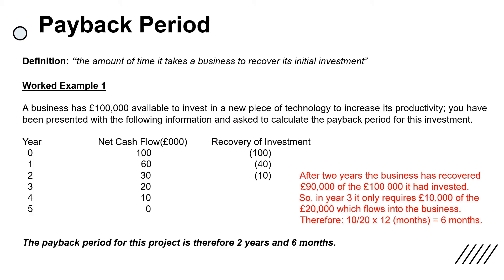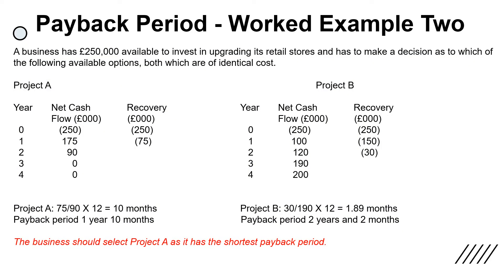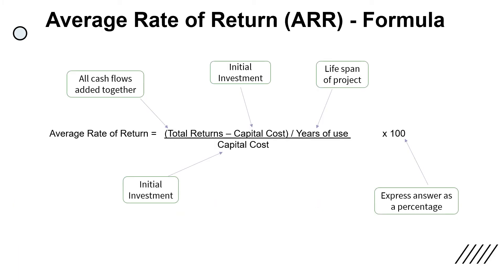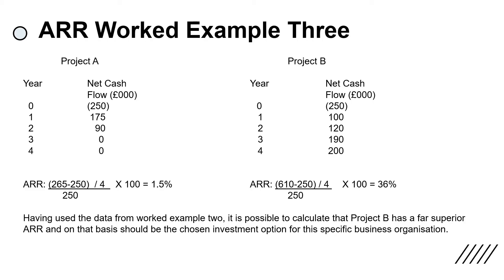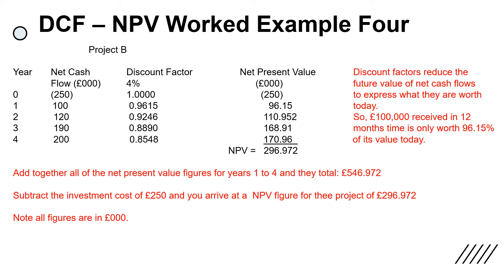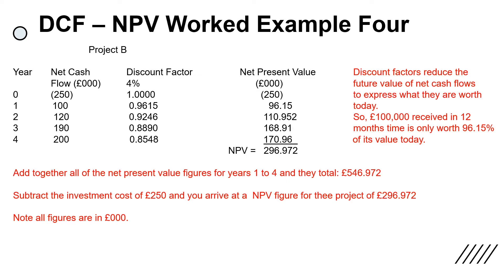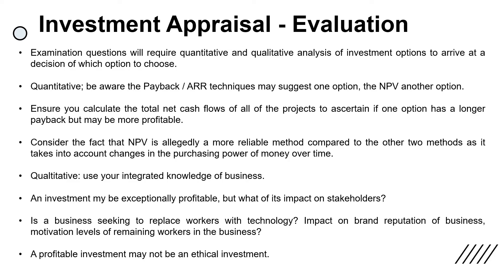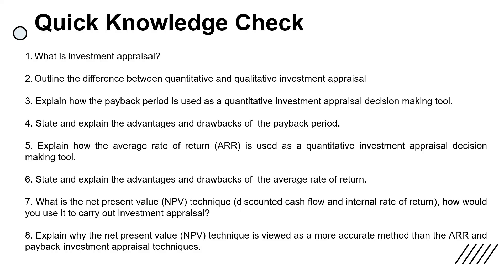IB Business Management 3.8 Investment Appraisal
Revision video which covers all of the syllabus requirements for section 3.8 of the IB Business Management course both SL & HL.